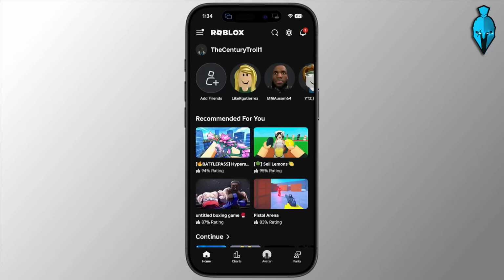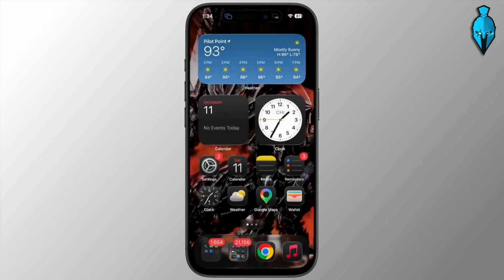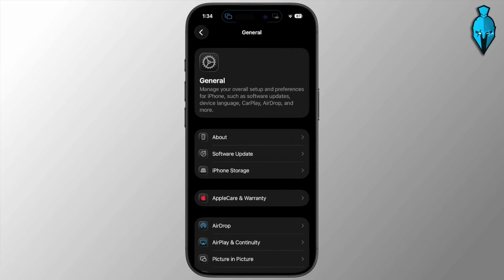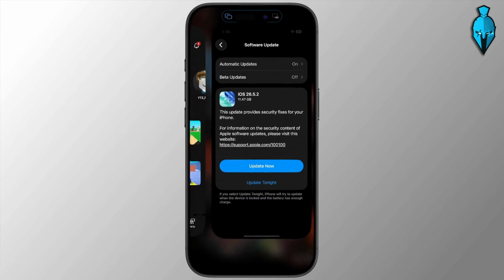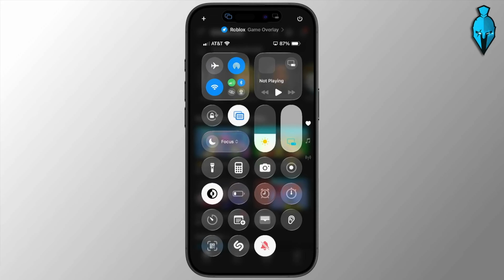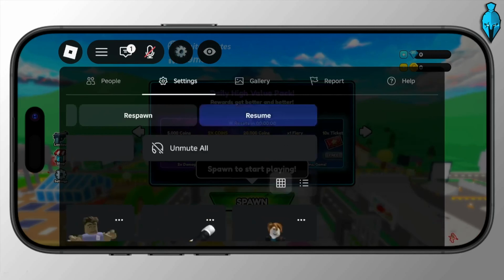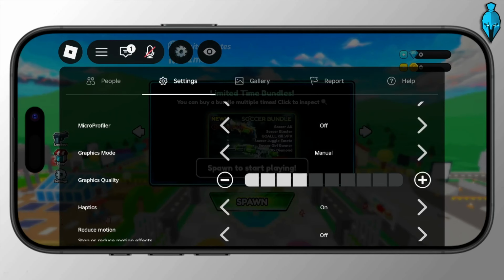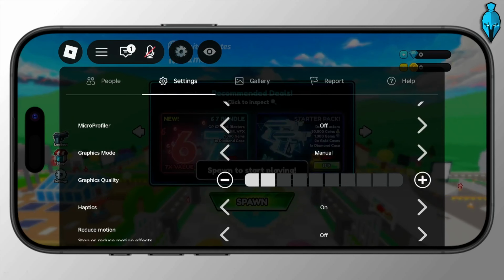How To Boost FPS in Roblox Mobile on iPhone/iPad - Full Guide